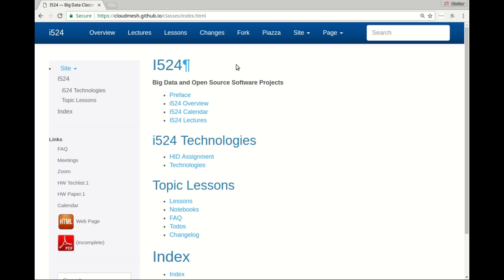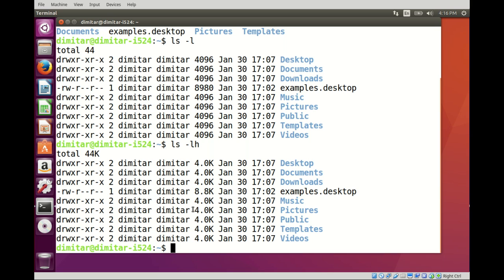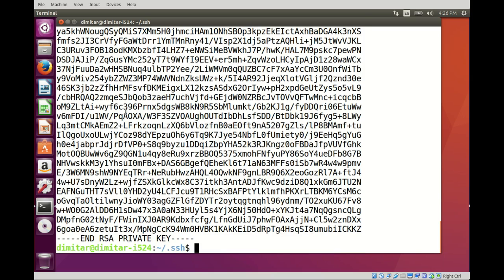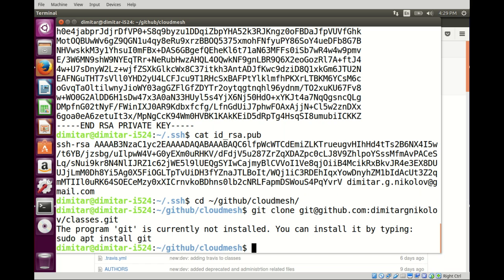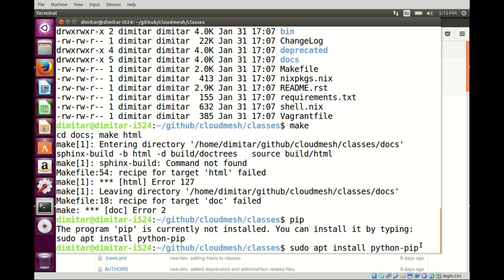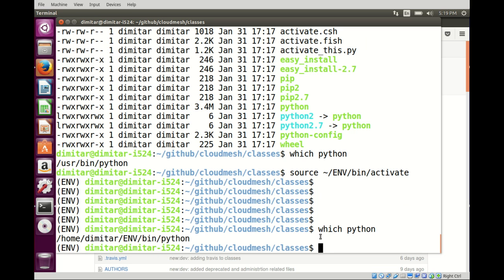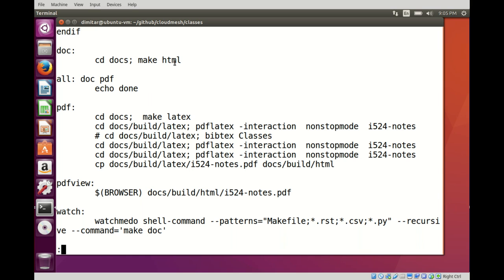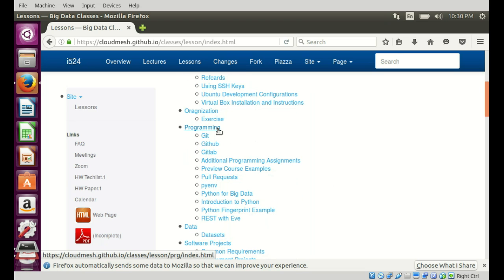Environment Setup and Useful Linux Commands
This tutorial shows you a few useful Linux commands while helping you set up your environment for the class.

If you are doing this on a VirtualBox VM, please make sure your virtual disk has at least 16GB of space.

Topics:
Navigating the File System -- 2:41
Setting Up SSH Keys -- 5:29
Installing Git and Cloning Repo -- 10:51
Installing and Using virtualenv and Building the Website -- 15:44
Exploring Makefiles and Building the Class Notes -- 24:52